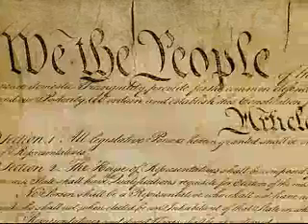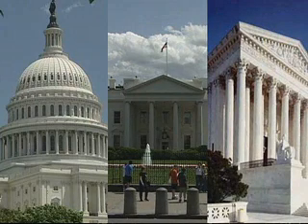Grade 8 Chapter 10 The Roman Republic Youtube